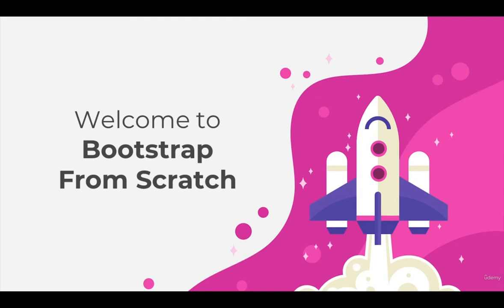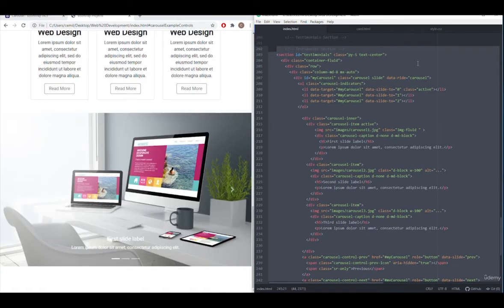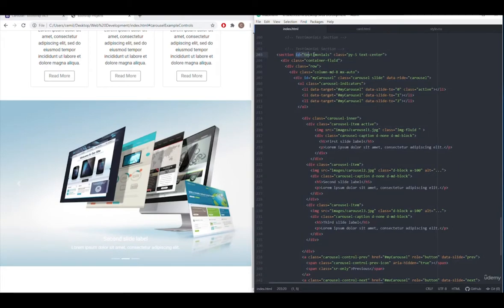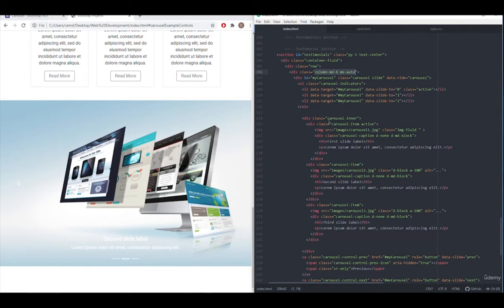6 Bootstrap Carousel 2 INTERMEDIATE BOOTSTRAP CSS FULL COURSE FOR BEGINNERS LEARN IN 1 HOUR